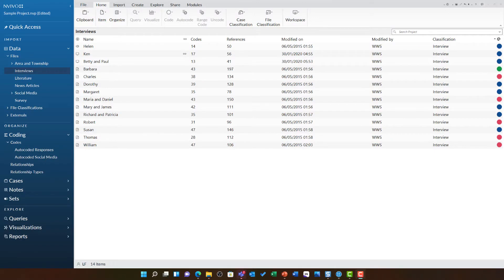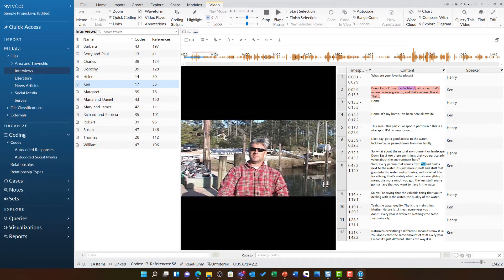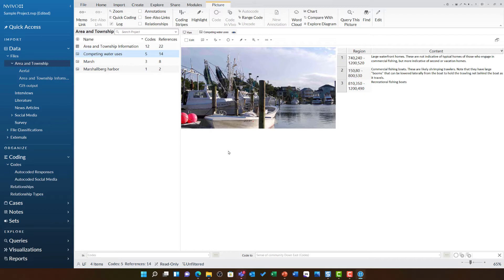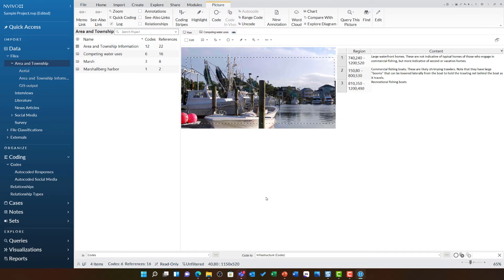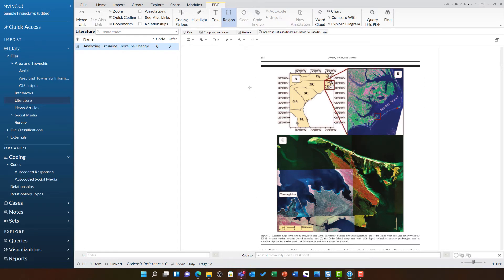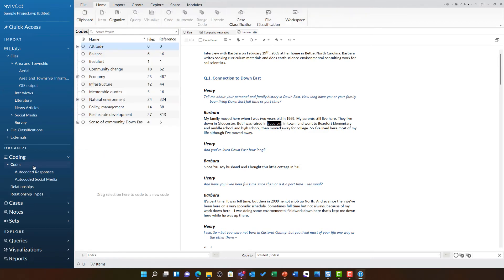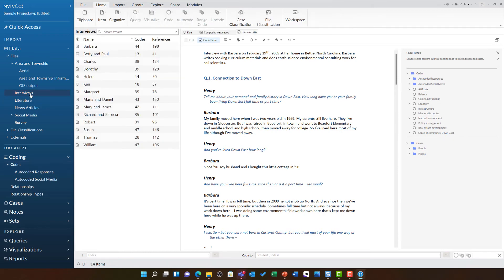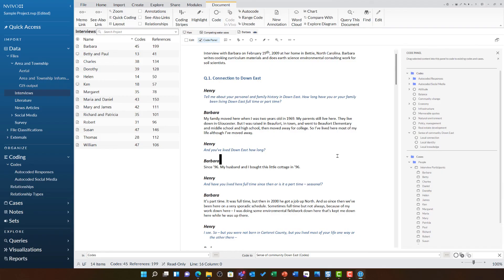12 Further coding techniques [NVivo Release 1]